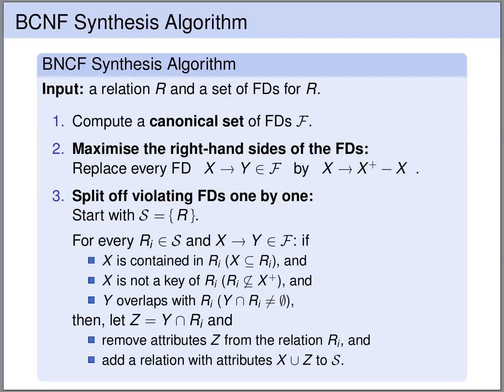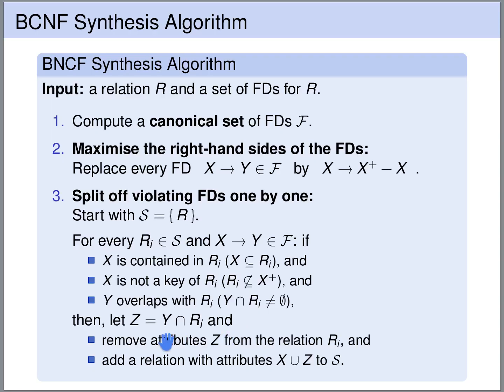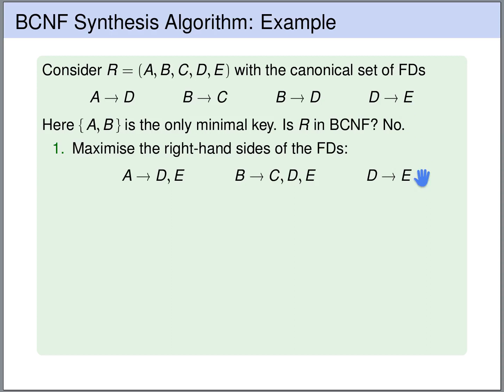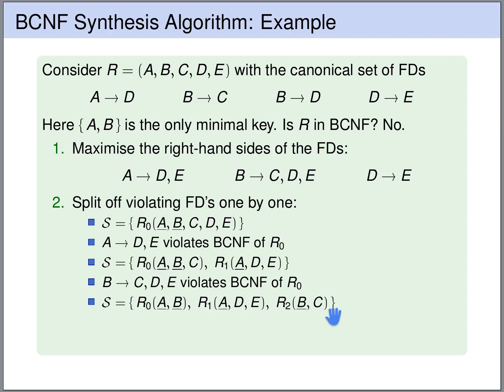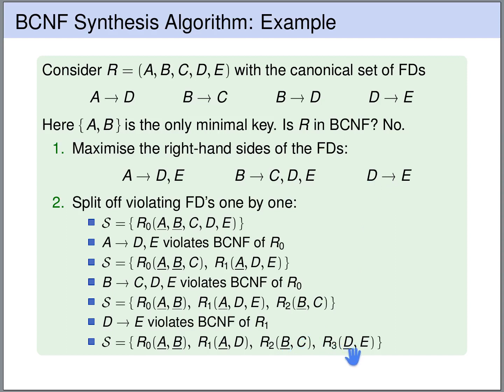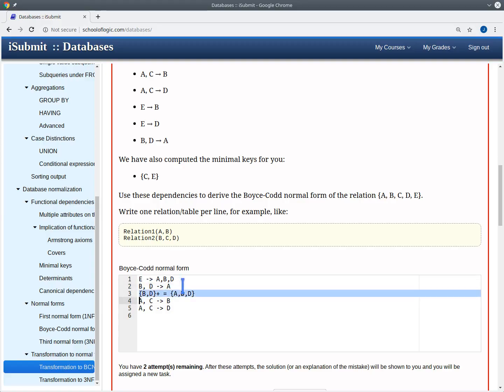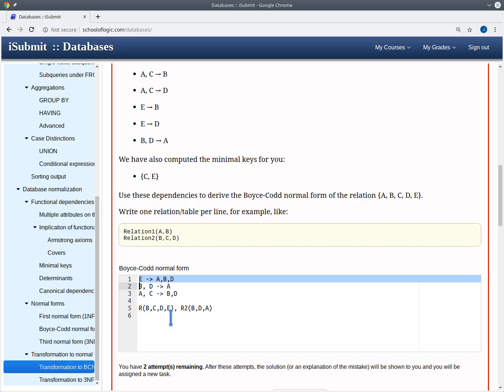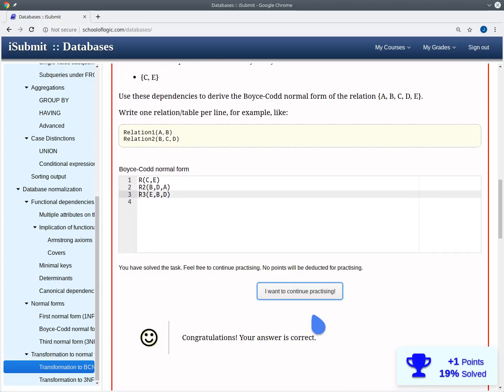Database Normalization - Transformation to Boyce-Codd Normal Form (BCNF) | Database Tutorial 6k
In this lecture of the databases course we consider a BCNF synthesis algorithm for transforming a database schema into Boyce-Codd normal form (BCNF). In order to prevent unnecessary splits (table decompositions), the algorithm first computes a canonical set of functional dependencies and maximizes their right-hand sides.